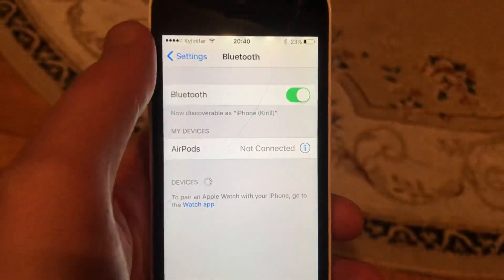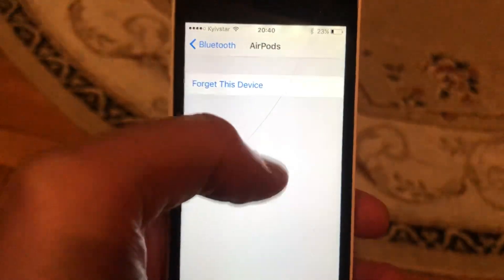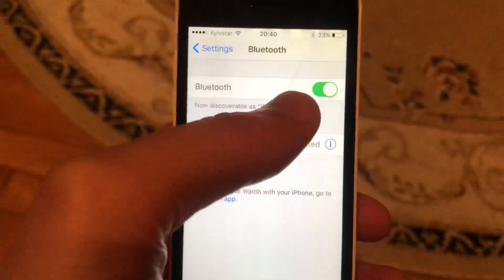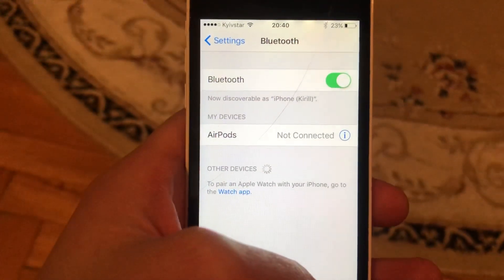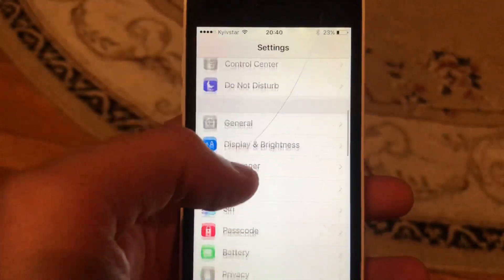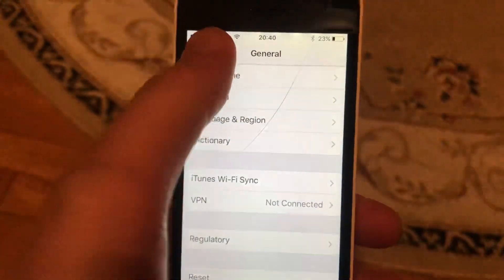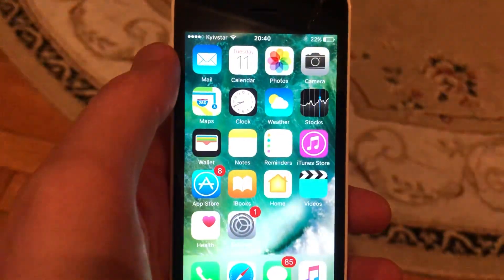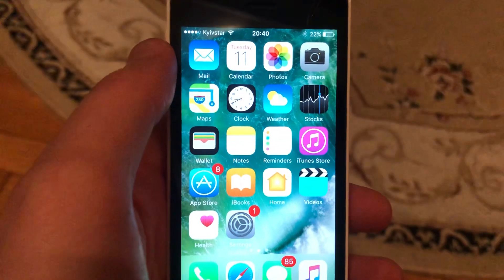Bluetooth Not Working On iPhone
If you don’t know Bluetooth Not Working On iPhone , this video is for you.